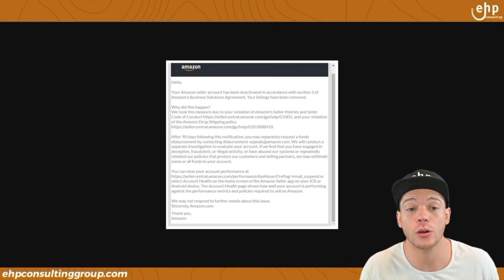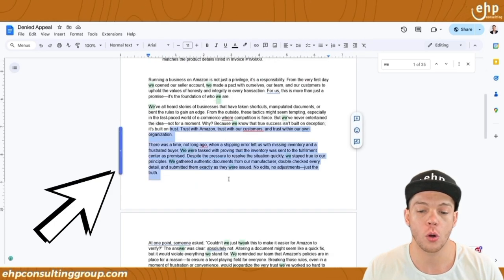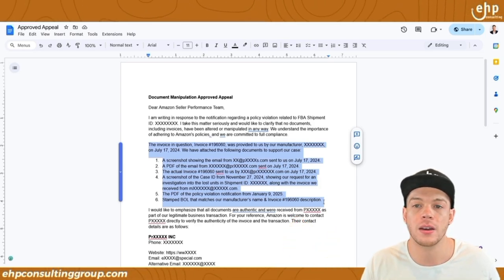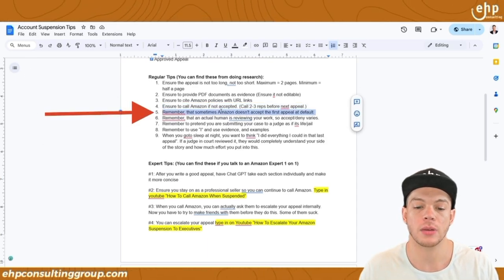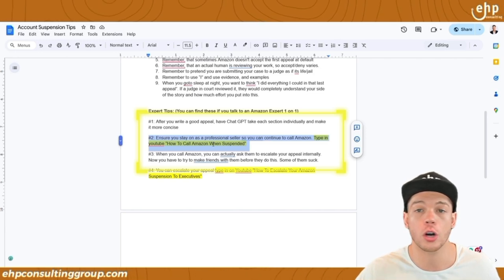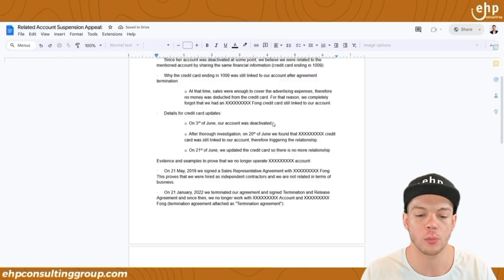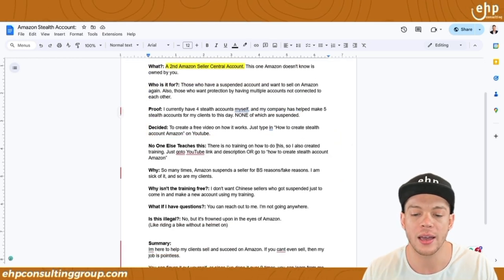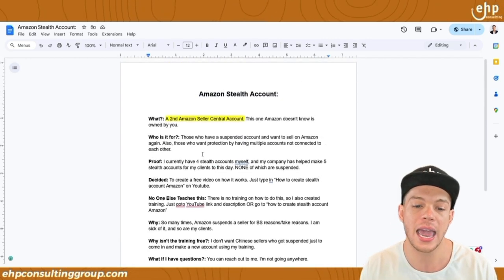How to Fix Amazon Section 3 Suspension Fast! (Amazon Jail) | Complete Walkthrough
Is your Amazon seller account facing Section 3 Deactivation (also known as Amazon Jail)? In this comprehensive walkthrough, I'll guide you through the steps to fix Section 3 deactivation and get your account back on track quickly. Whether you're dealing with account suspensions, policy violations, or any other issues causing your deactivation, this video will provide the strategies and insights you need to resolve the situation quickly.

📌 Key Takeaways from this Video:
Step-by-step instructions on how to appeal a Section 3 Deactivation.
Tips on crafting an effective Plan of Action (POA) to get reinstated.
How to avoid common mistakes that can delay your Amazon reinstatement.
Best practices for keeping your Amazon seller account in good standing.

By the end of this video, you'll clearly understand how to navigate Amazon's suspension process and restore your account efficiently.

Timeline:

00:00 Intro
00:04 Topic
00:34 Client Reinstated
01:05 Section 3 Suspension
02:43 Why Appeal got Denied
04:06 How to get Approved
05:11 Regular and Pro Tips
05:28 Regular Tips
07:37 Expert Tips
10:06 Different Appeals
11:12 Stealth Account
12:00 Udemy
13:57 Outro .